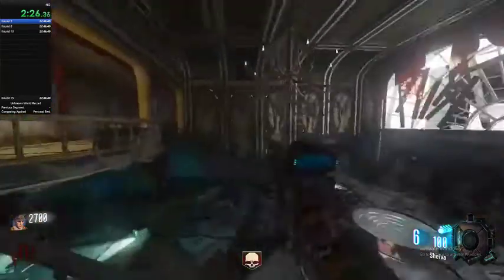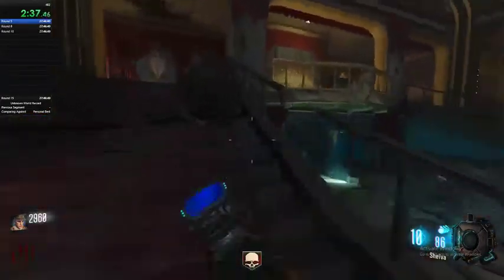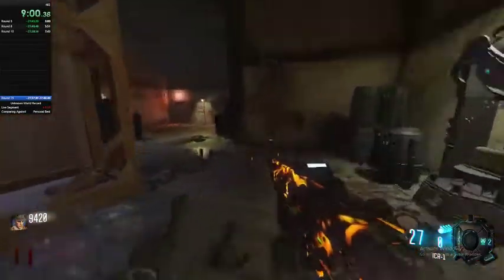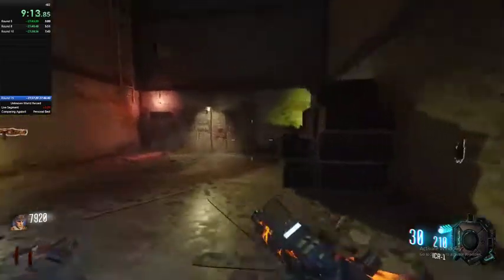Kino Der Toten R15 Solo WR 13:05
Hey guys, wr run r15 kino solo,
audio is a bit weird, and cause i did the run offline, had to use theater mode to record so thermal sight is all screwed up lol